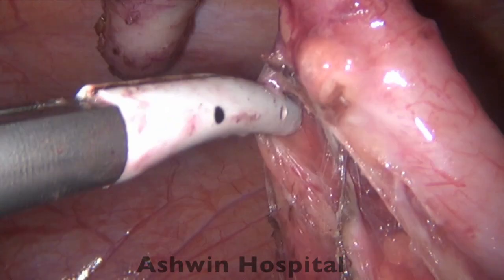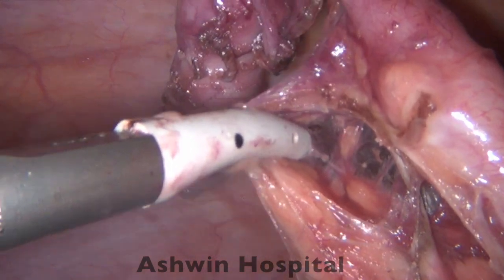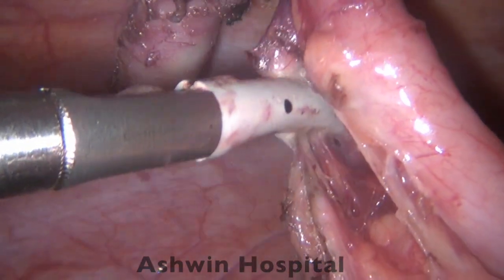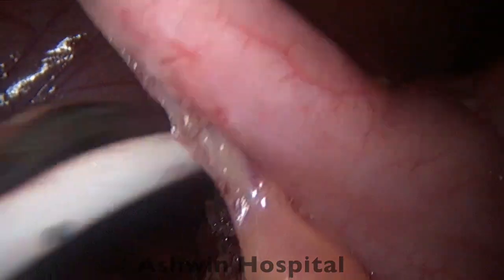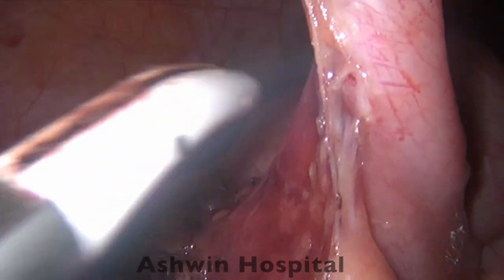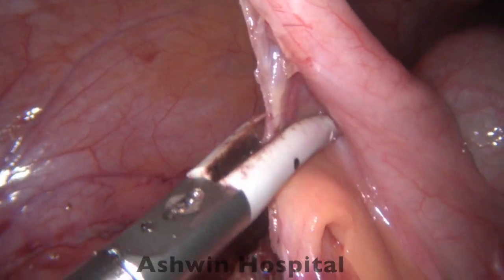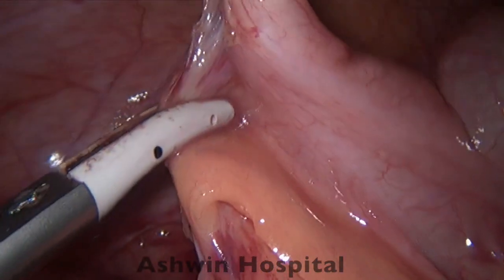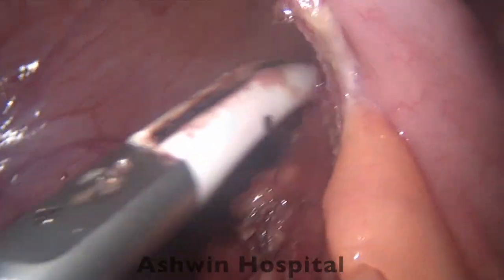Lap Appendectomy (Retro-caecal)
This video demonstrates our technique of Lap Appendectomy in a pt with retro-caecal appendix